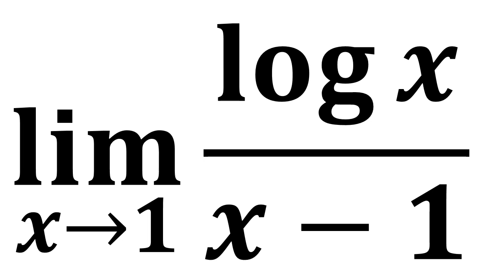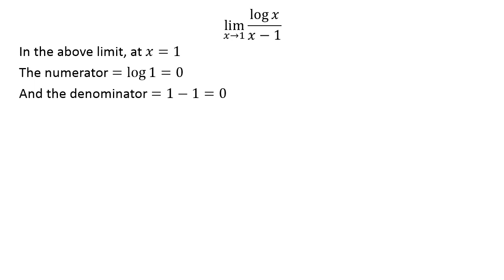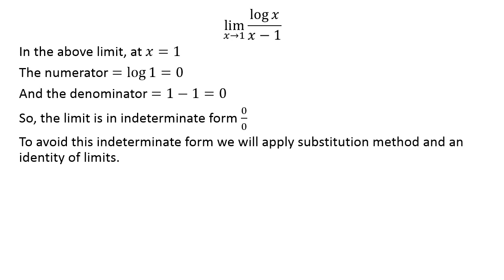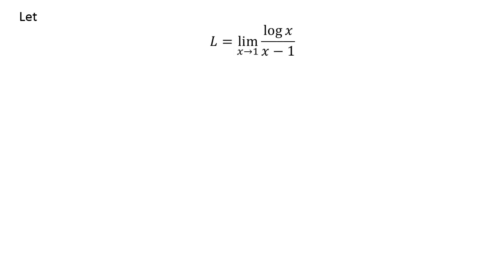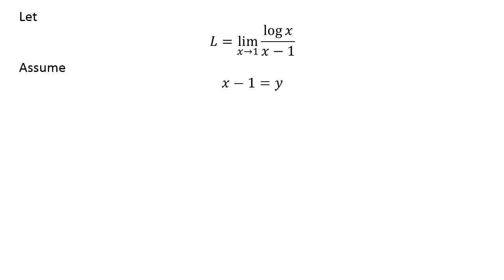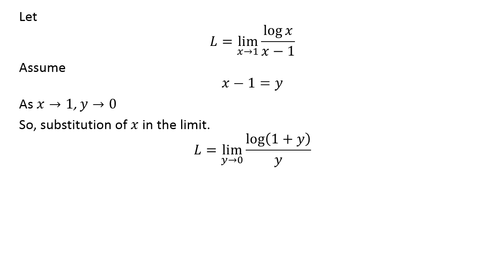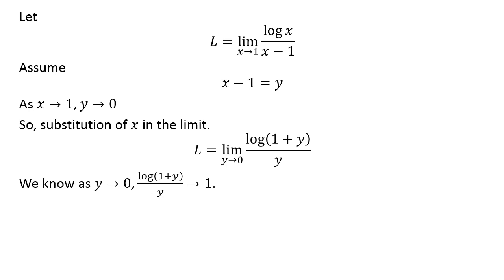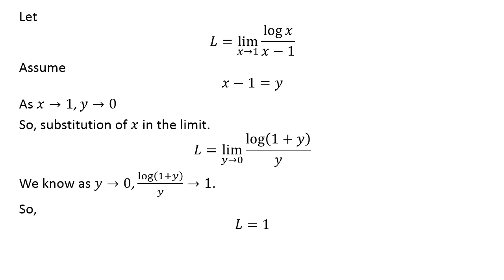limit of (log x)/(x - 1) as x approaches 1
In this video, we learn to find limit of (log x)/(x - 1) as x approaches 1. The limit of limit of (log x)/(x - 1) as x approaches 1 is indeterminate form 0/0. To avoid this indeterminate form I have applied the substitution method and limits identity limit of log(1 + x)/x as x approaches 0.

The following video verifies the limit of log(1 + x)/x as x approaches 0

Evaluate the limit as x approaches 1 of (log x)/(x - 1)
What is the limit of (log x)/(x - 1) as x approaches 1
How to find the limit of (log x)/(x - 1) as x approaches 1
Find limit of (log x)/(x - 1) as x approaches 1